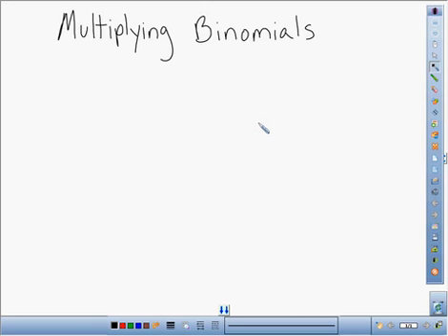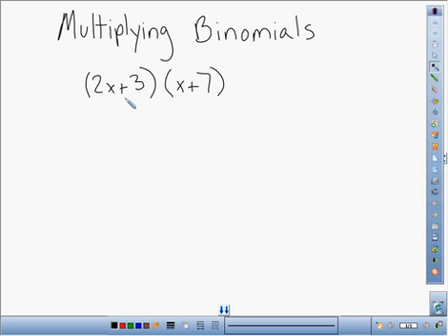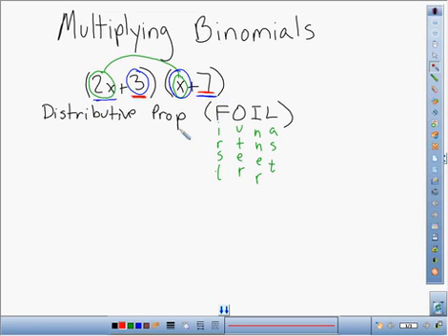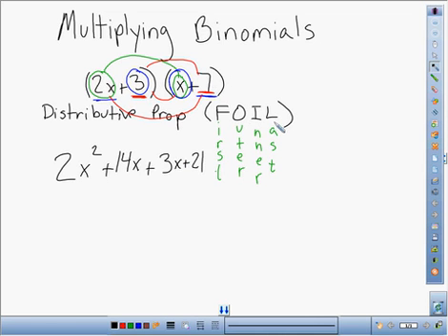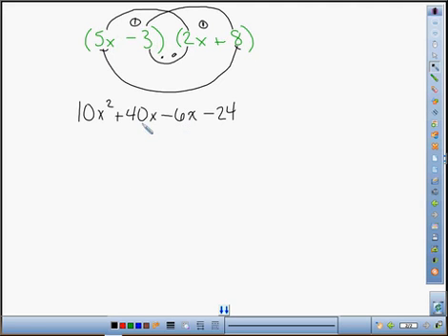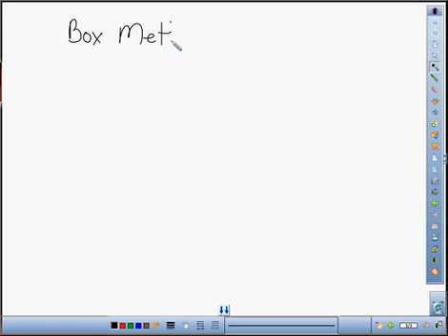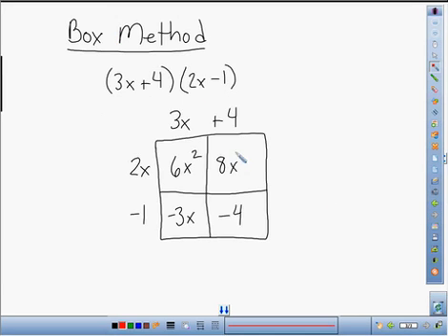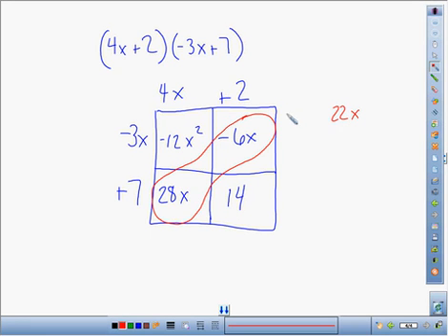Mrs. Parker's Math Class - Multiplying Binomials-1.m4v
Unit 12 Lesson7